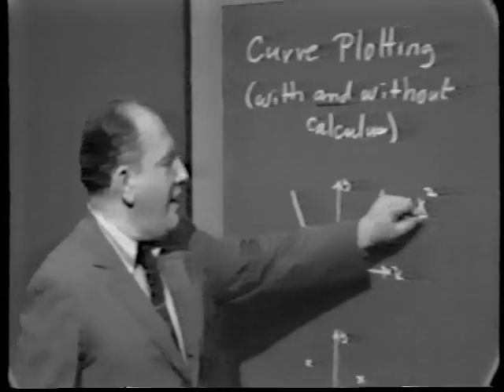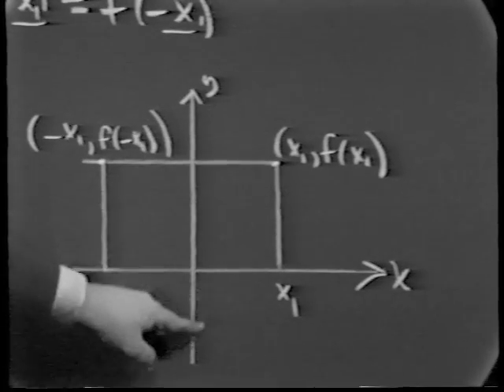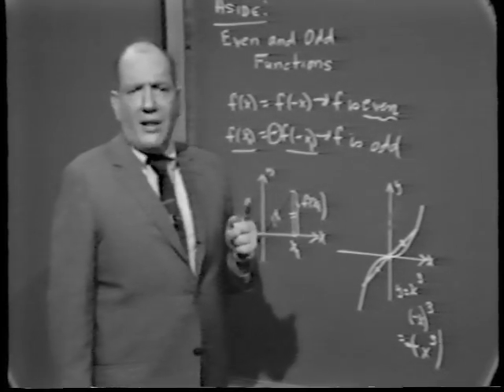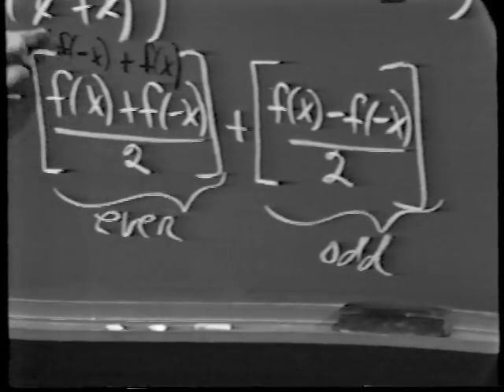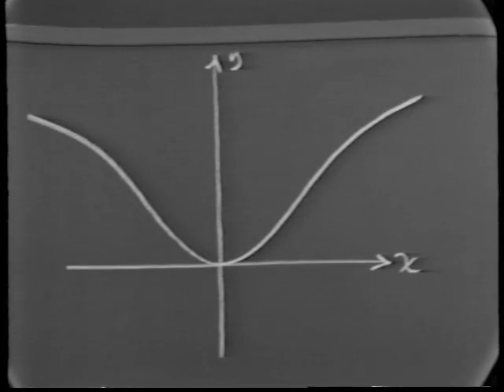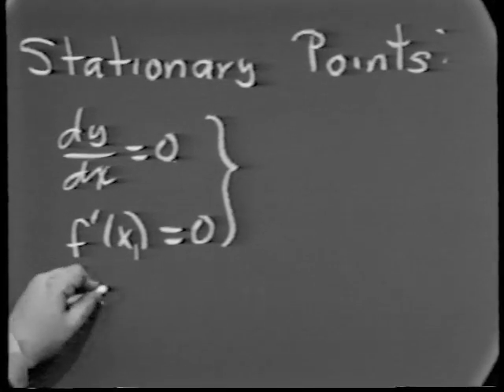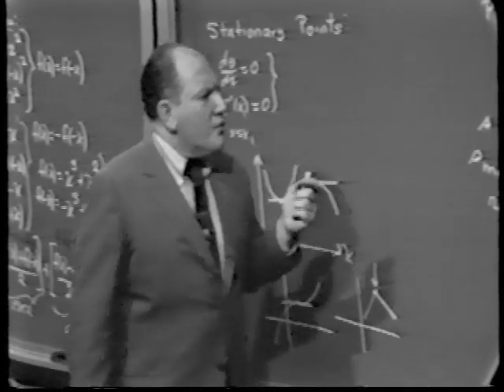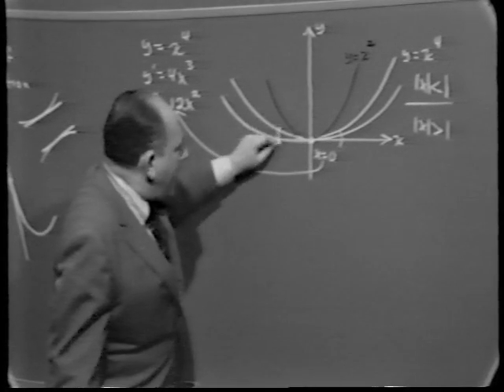Unit II: Lec 7 | MIT Calculus Revisited: Single Variable Calculus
Unit II: Lecture 7: Curve Plotting